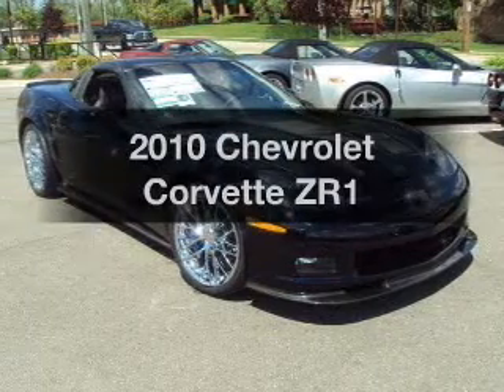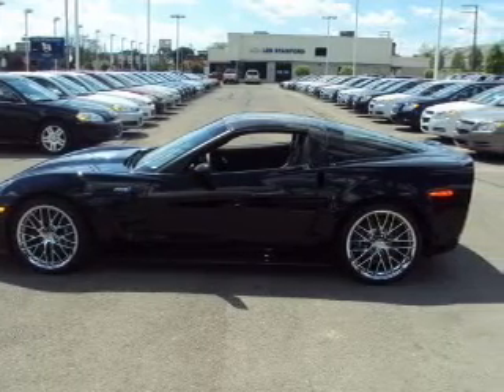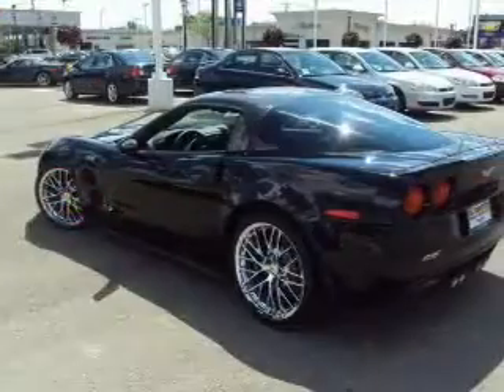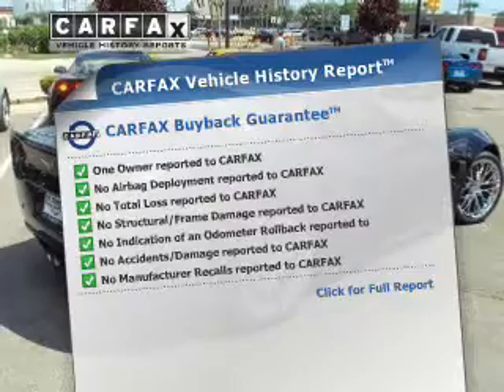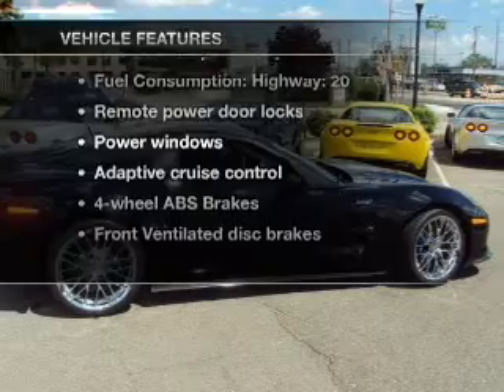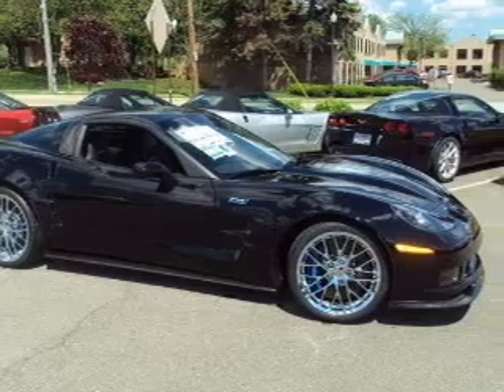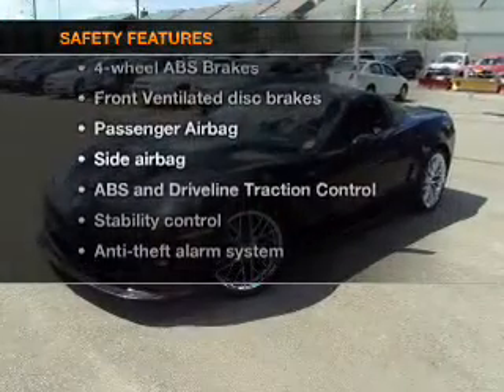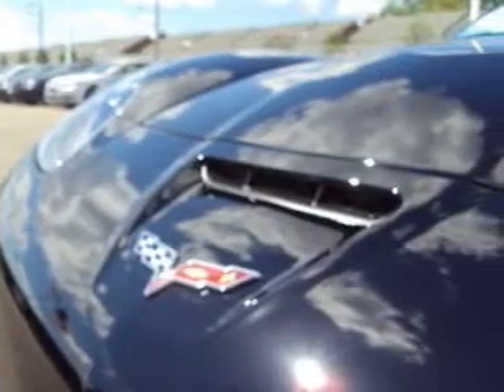2010 Chevrolet Corvette - Dearborn MI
Year: 2010
Make: Chevrolet
Model: Corvette
Trim: ZR1
Engine: 6.2 liter 8 cylinder 16 valve
Transmission: 6-Speed Manual
Color: Black
Mileage: 10
Address:
21730 Michigan